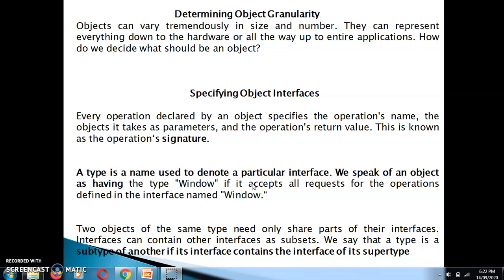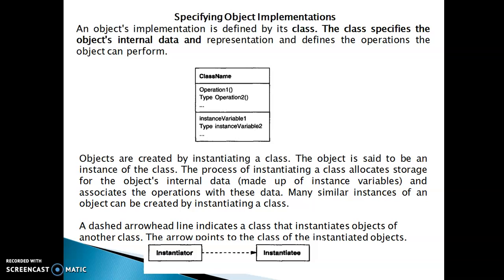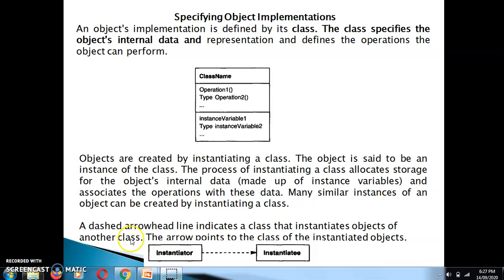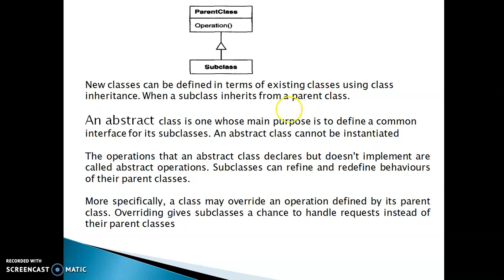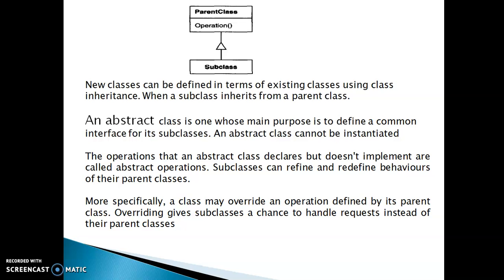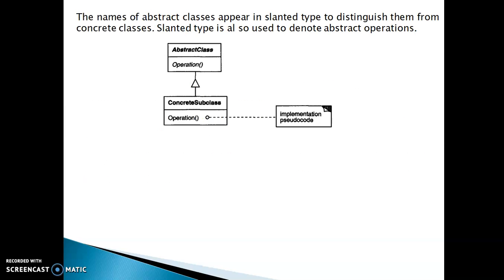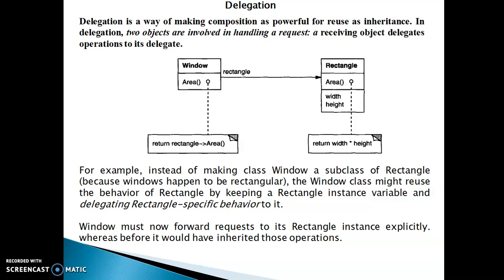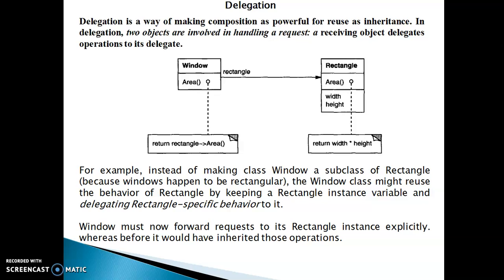SA Module 1 3